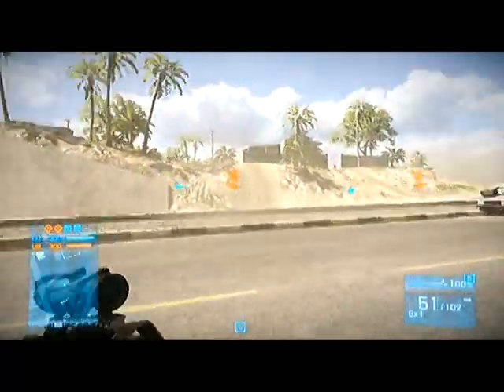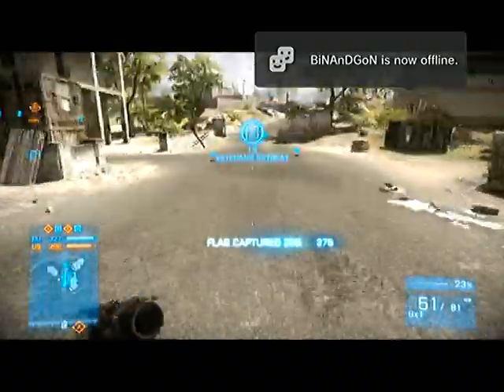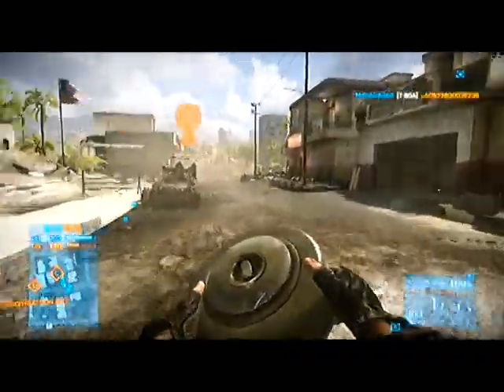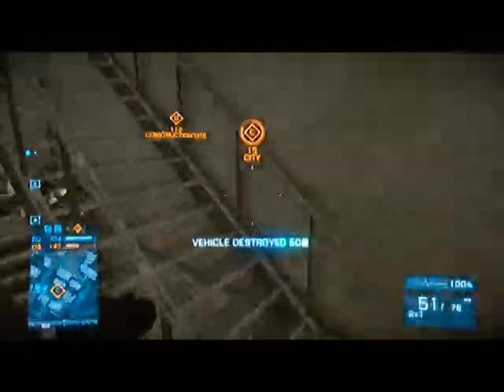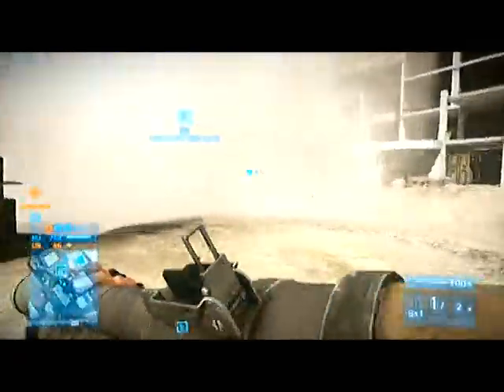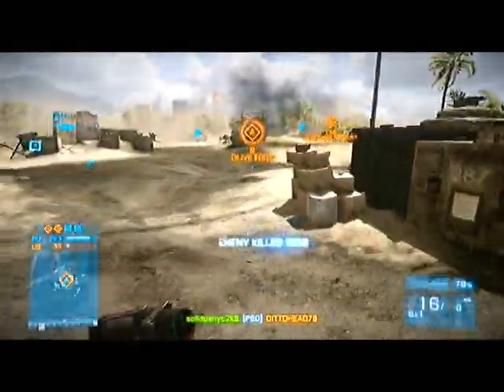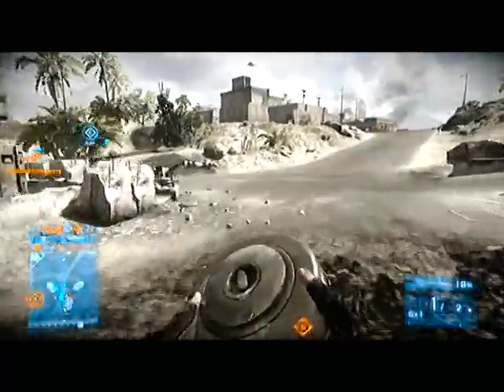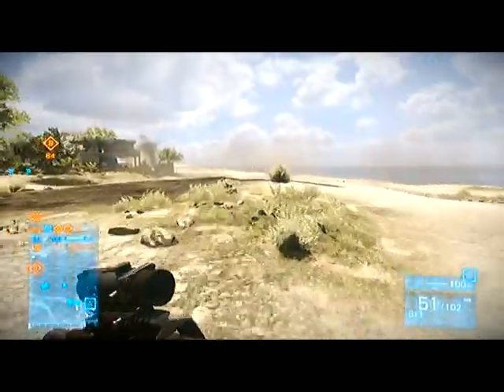How to win Conquest Matches on Battlefield 3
Gameplay commentary on how to play and win a Conquest match on Battlefield 3..hope you enjoy!